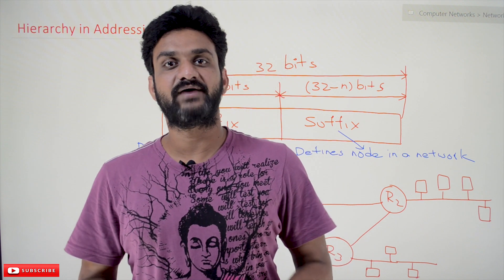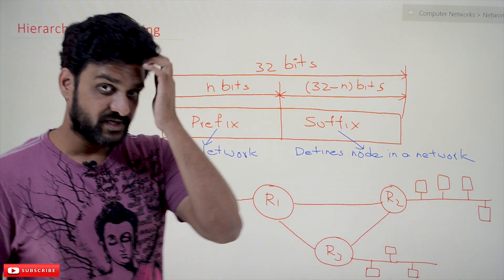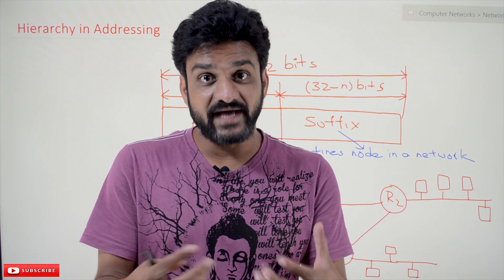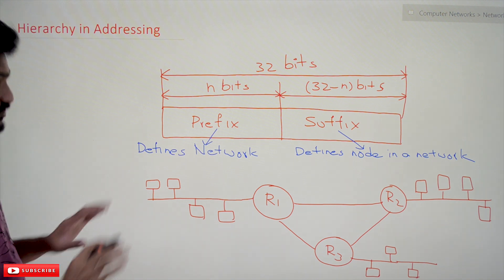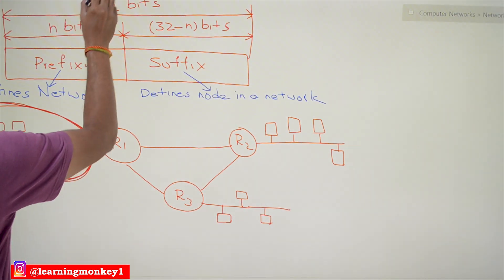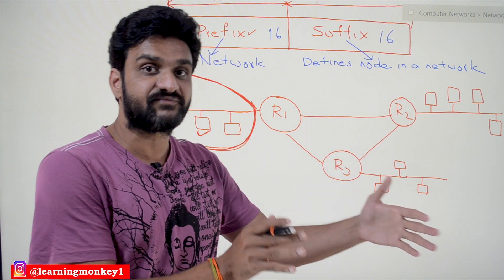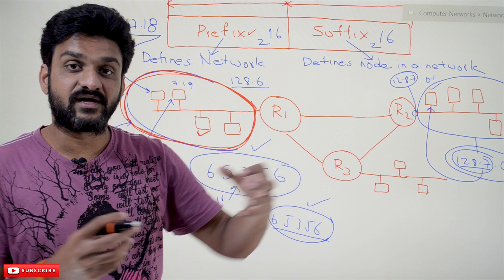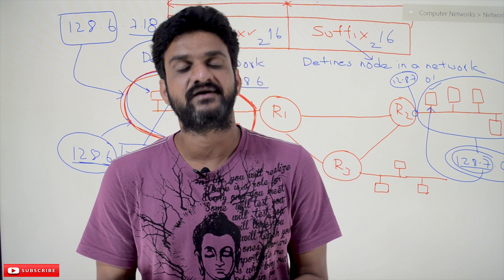Hierarchy in Addressing || Lesson 58 || Computer Networks || Learning Monkey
Hierarchy in Addressing

In this class, we will try to understand “Hierarchy in Addressing.”

We have already discussed the basic concepts of IPv4 in our previous classes.
Hierarchy in Addressing

In our day-to-day life, we have different address hierarchies.

For example, the postal address consists of a flat number, street name, area name, city name, district name, state name, and country name.

The telephone number will have the country, state, exchange, and phone number.

In the same way as home address and phone number, the IP address is also hierarchically divided.

The image shows how the IP address is divided.

The first half is the prefix and the second half is the suffix of the address.

The address prefix defines the network, and the suffix defines the node in a network.

If the bits assigned for prefix is n, the suffix bits are 32-n.

For example, let’s assume that the prefix is fixed length, and the prefix’s length is 16-bits. Then the suffix length is also 16 bits.

With 16-bits 2^16 = 65536 possibilities.

So, we have a possibility of 65536 networks and 65536 nodes in each network.

The fixed-length prefix has a disadvantage.

For example, consider a small college or university network, and a college or university will not have a 65536 node. In such cases, most of the IP addresses are wasted.

In some cases where we have more than 65536 nodes, we have to construct multiple networks.

There are different problems with fixed-length prefixes, and to overcome those, we use variable-length prefixes.